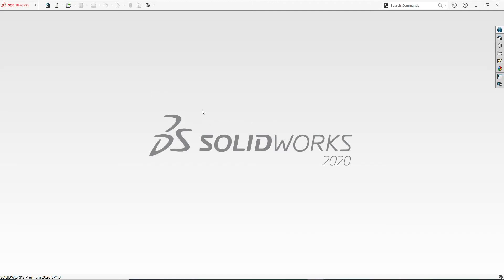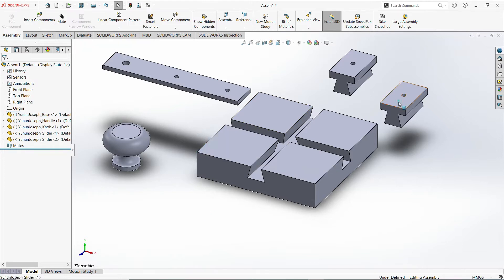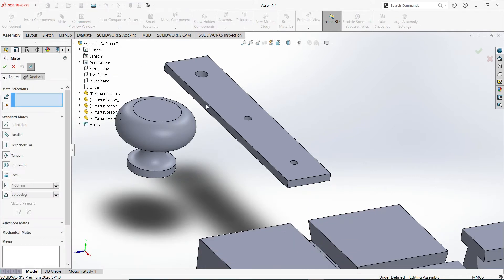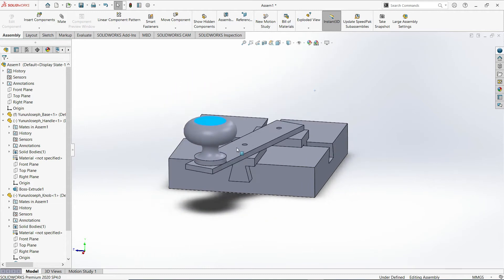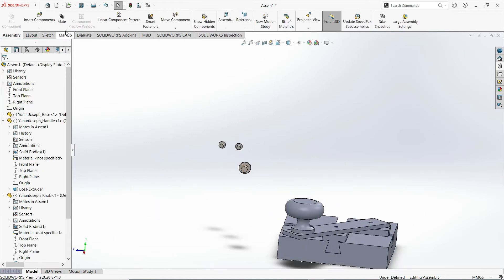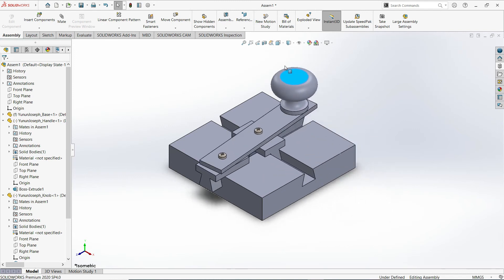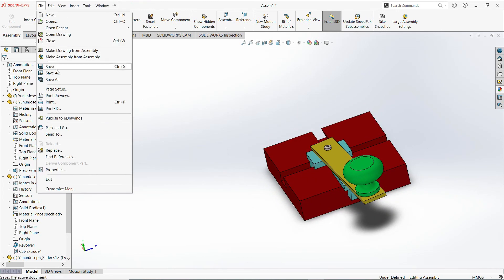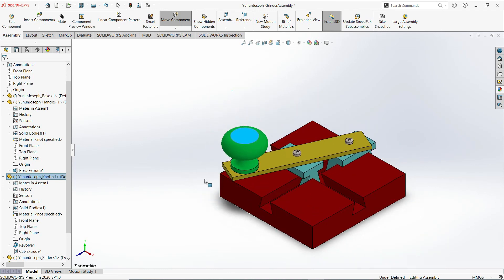7. SolidWorks Assembly